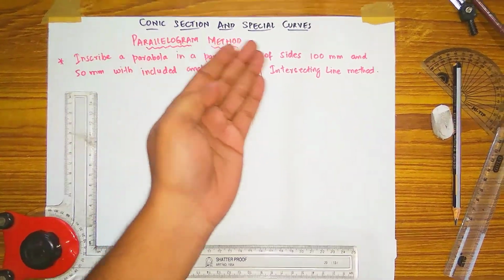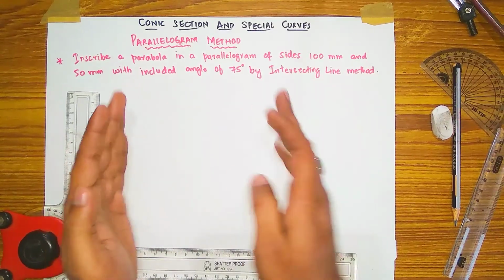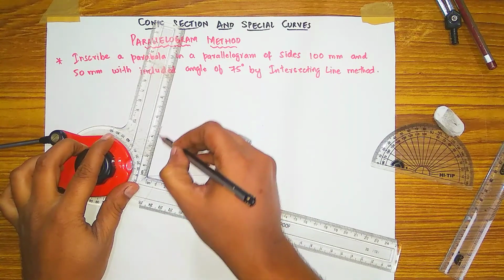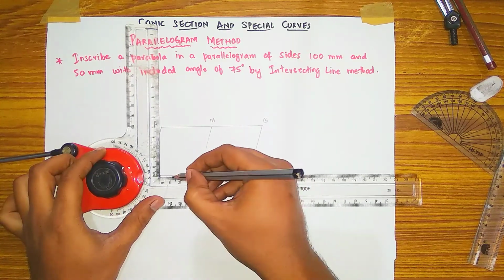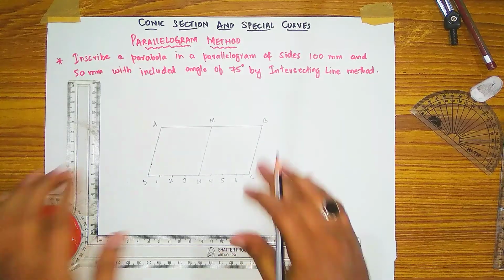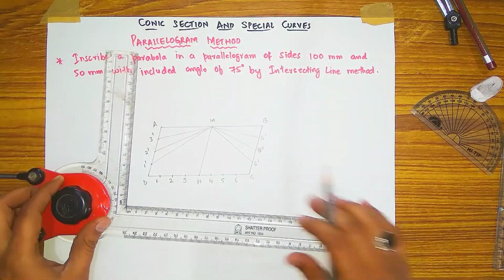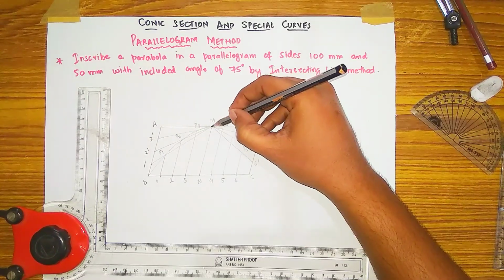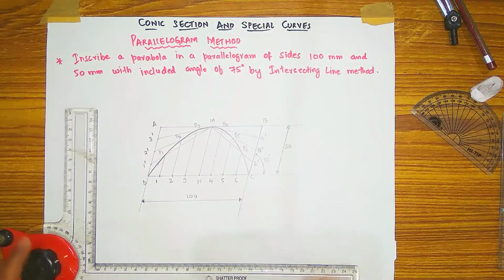Parabola by Parallelogram method (English)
#7 Parabola by Parallelogram method (English)
This video is of conic section and special curves which parabola by parallelogram method I have drafted to make students understand and draft by them easily.

Conic sections and special curves in (Hindi)

Conic sections and special curves in (English)